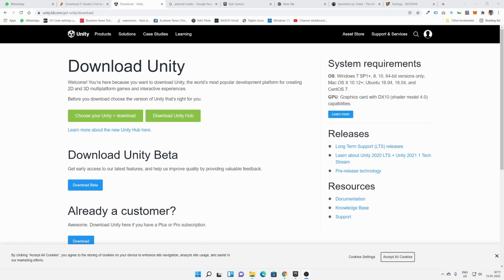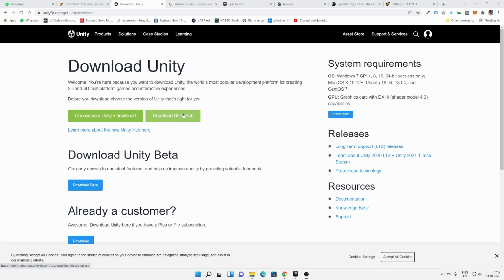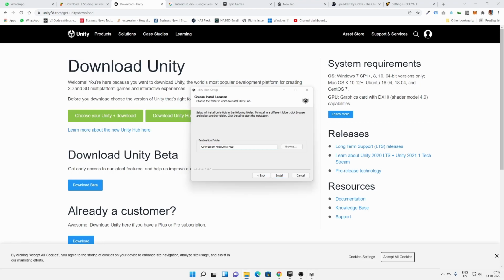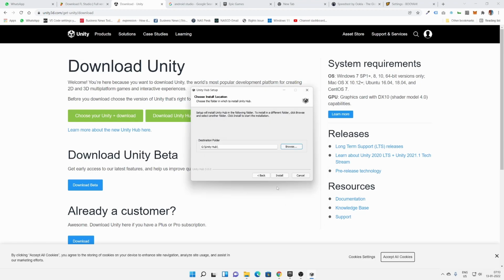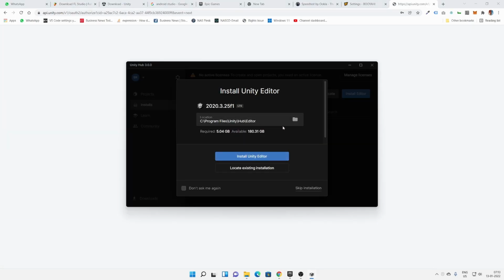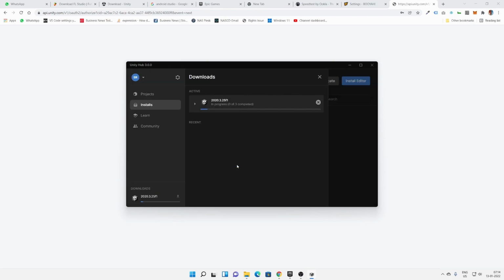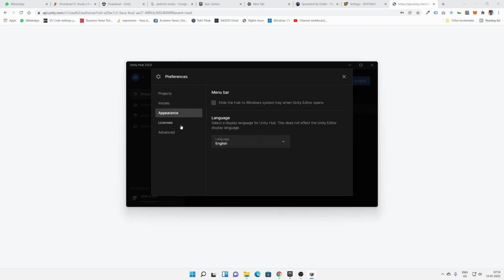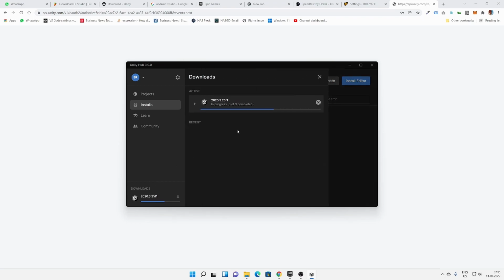How to download Unity In 2022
Hi guys in this video I have shown you how to download unity in 2022, unity has  changes a lot so that's  why I wanted to give an update on this video. Try to support the other videos to.

Pc Specs :

Cpu:  i7-9700

GPU : Zotac Rtx 2060

Ram : RAM - CORSAIR Vengeance LPX (8GB X 2) 16GB DDR4 3200MHZ C16

Motherboard: Asus prime b450m-a

Monitor: Dell

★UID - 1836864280